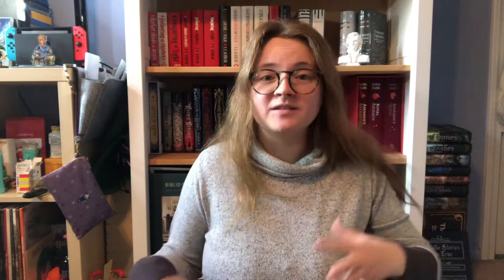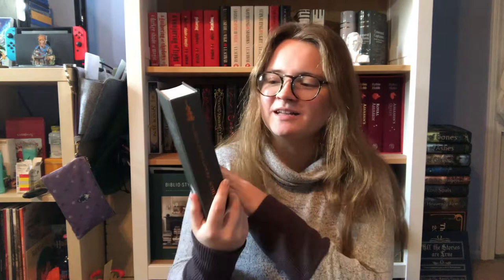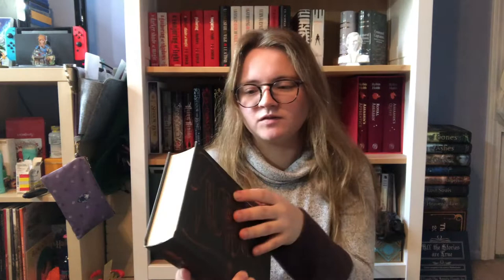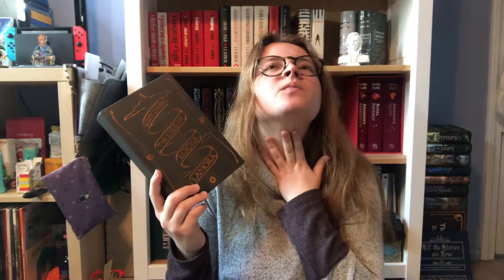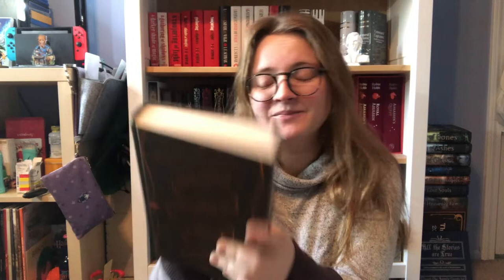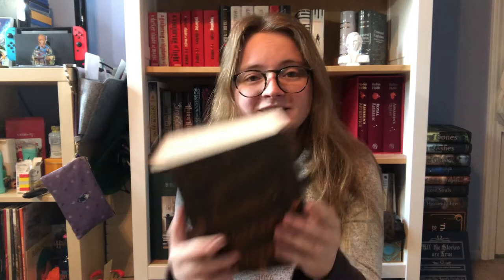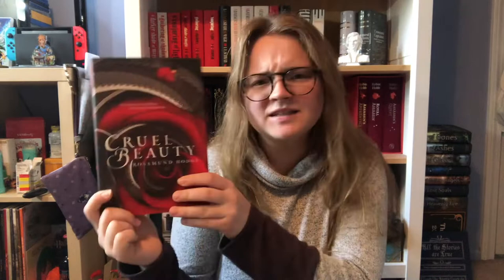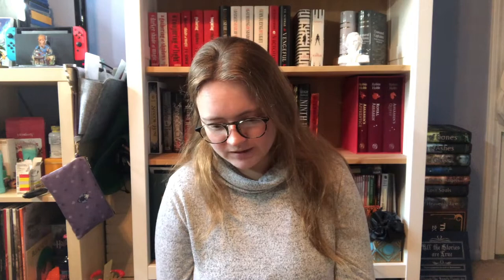Do I Own Any Out of Print Books?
Books going out of print may be a natural part of the circle of life for stories but… it’s still really sad when it happens. As interesting as it was to go through my shelves and see if there were any that were out of print it definitely leaves me feeling nostalgic for all the books I never had a chance to own or read.